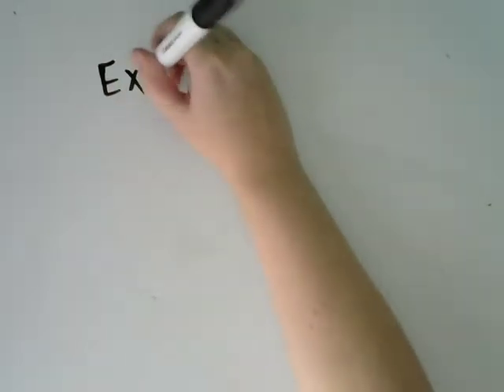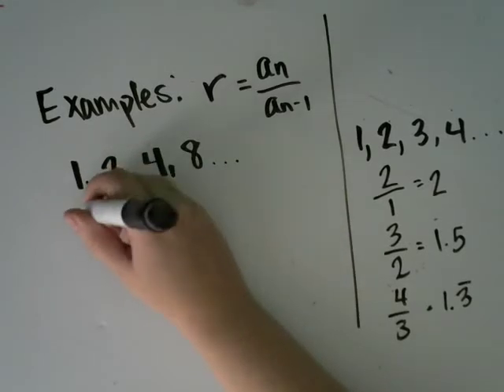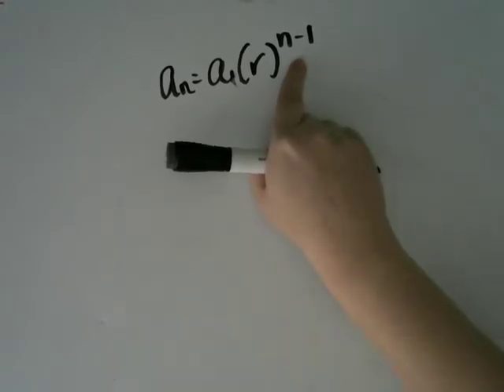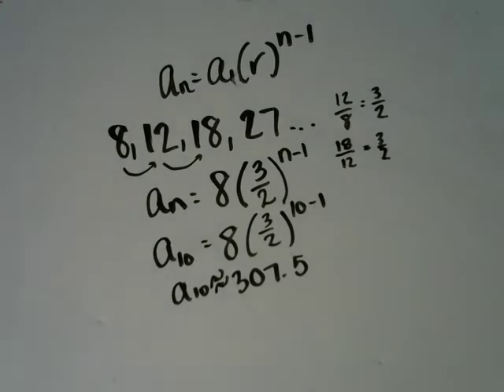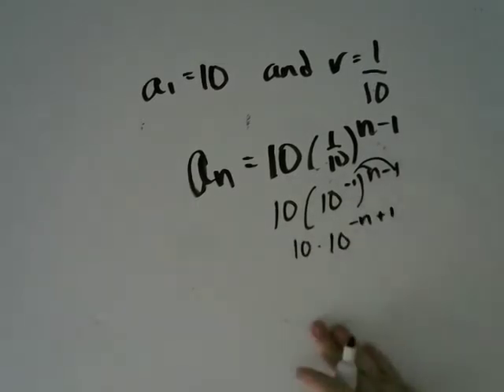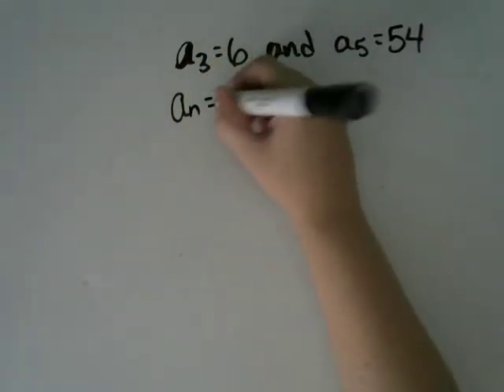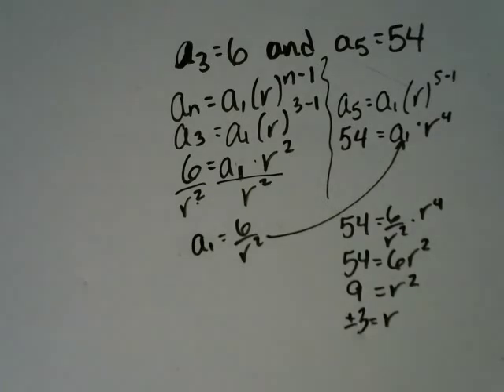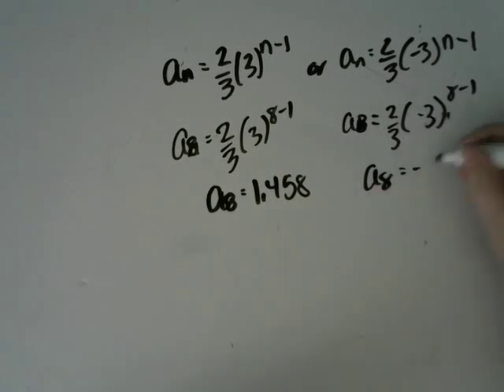Notes 5b Part 1